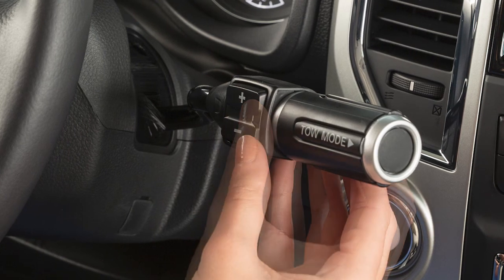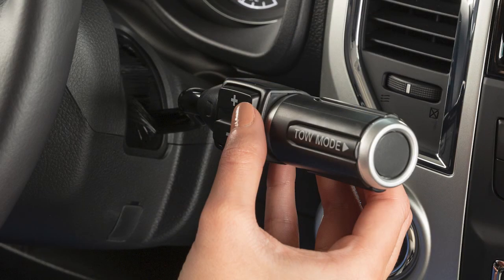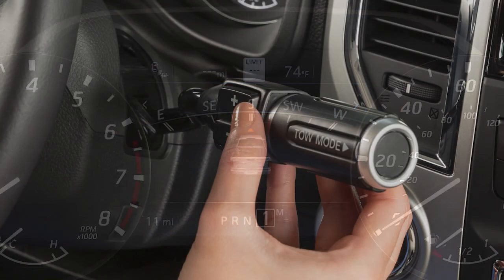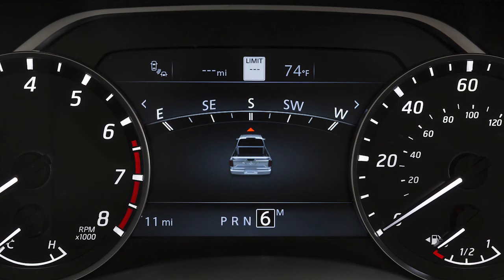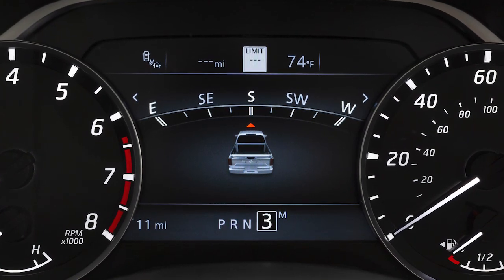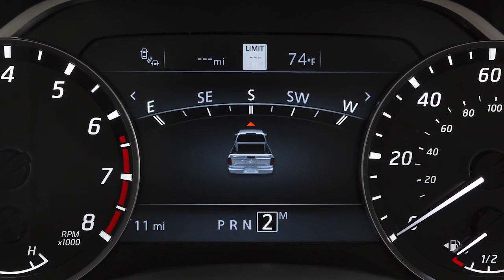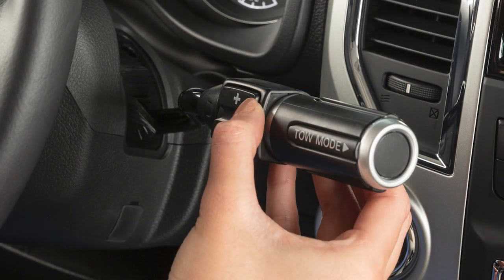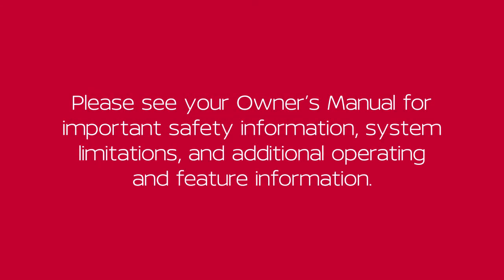2022 Nissan TITAN - Manual Shift Mode